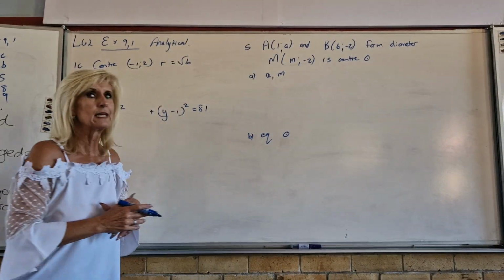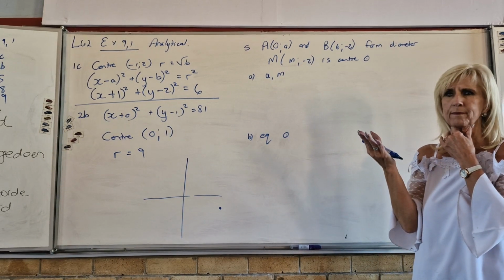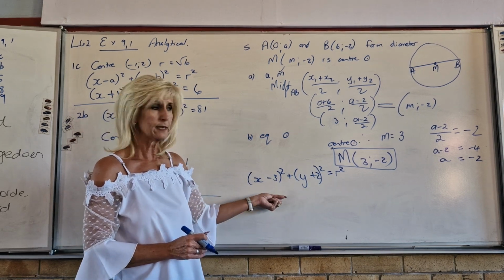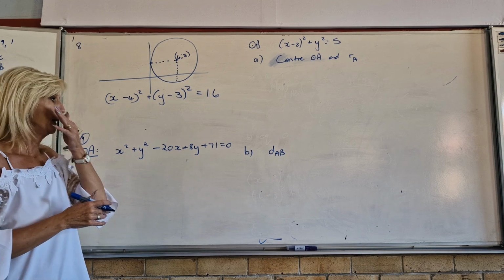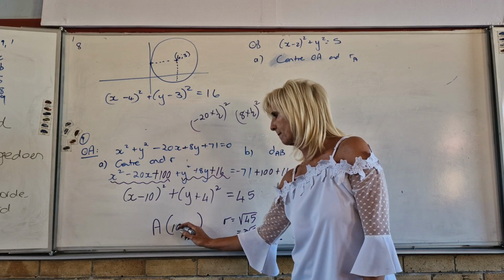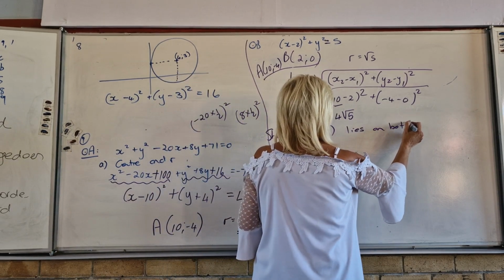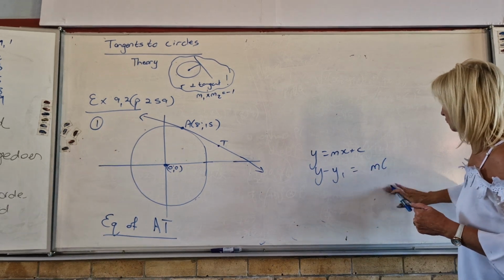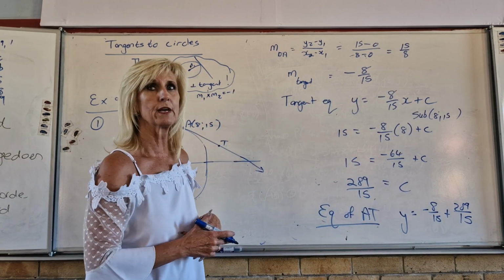Allies Mathematics - GR12 - Lesson 62 _ Analytical Geom.